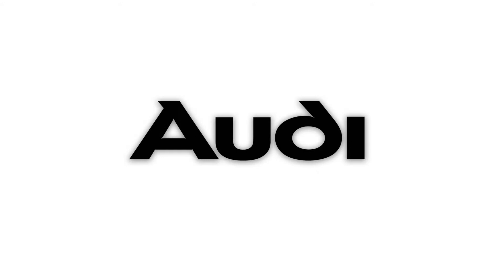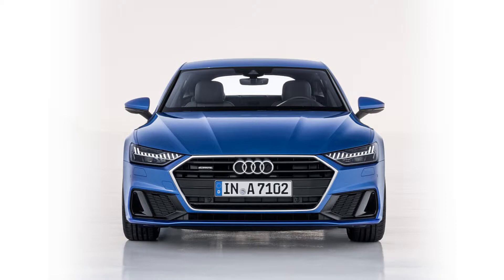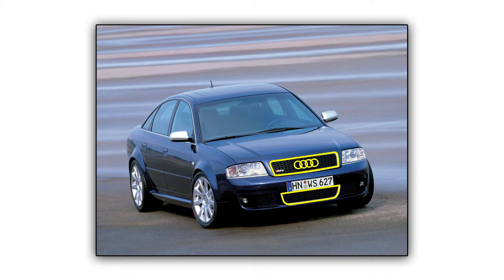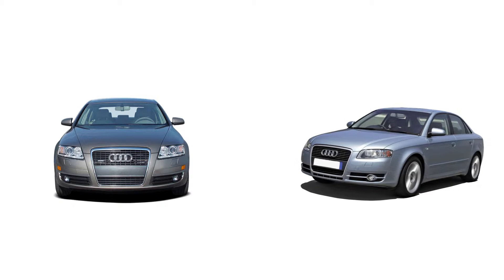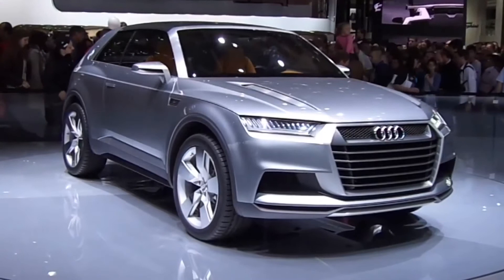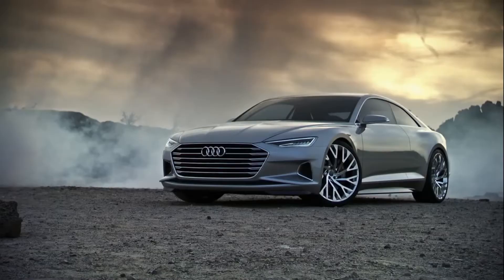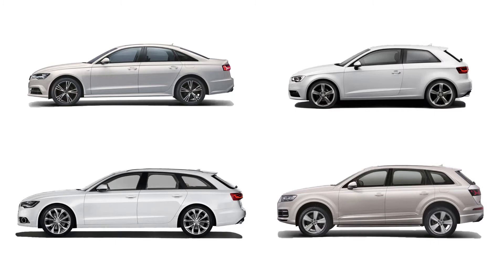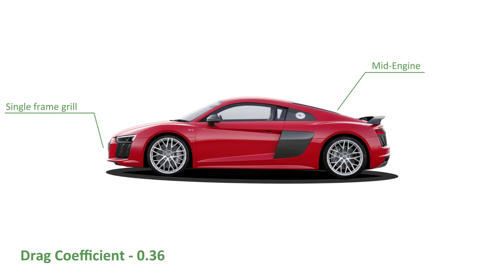Audi's Single Frame Grille Design Explained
There are lot of car brands out there with trade marked grille design, some of them are even hundreds of years old, Audi's design is relatively new. In this video you could learn a brief explanation including Evolution History, Design , Details and the future. hope you'll enjoy. :)

Reference (links)